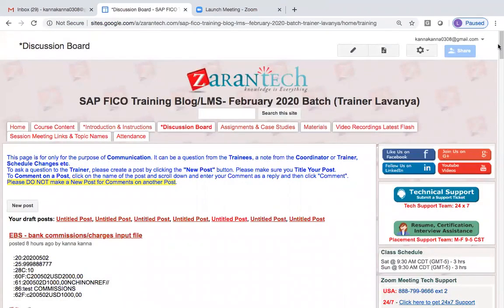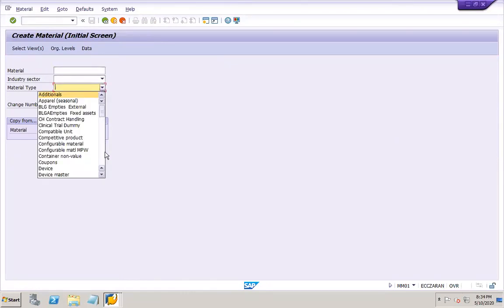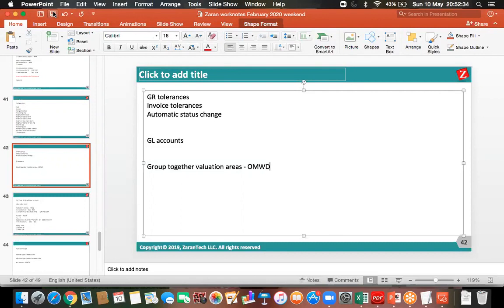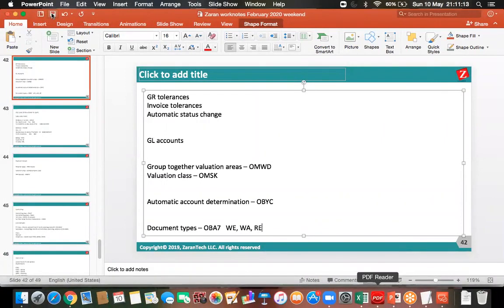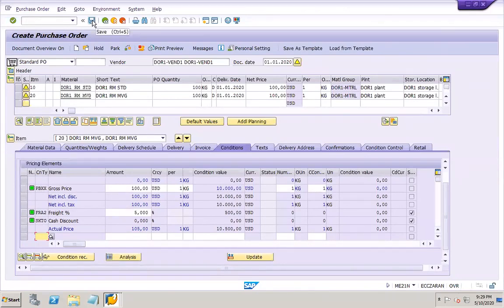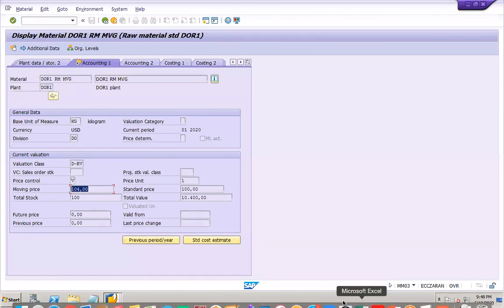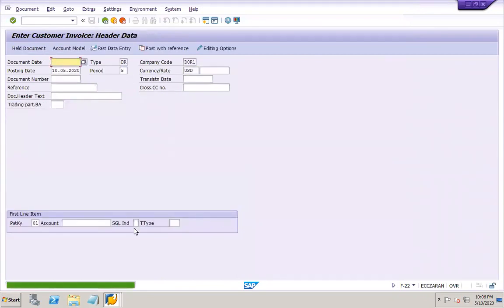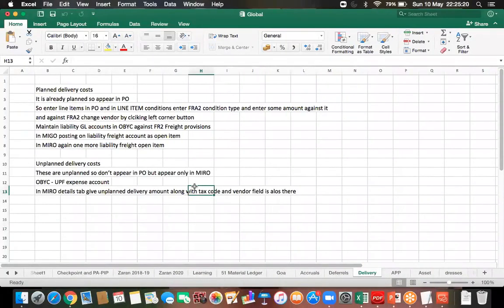Part 21 - SAP FICO Consultant Certification | Full Course | S4Hana